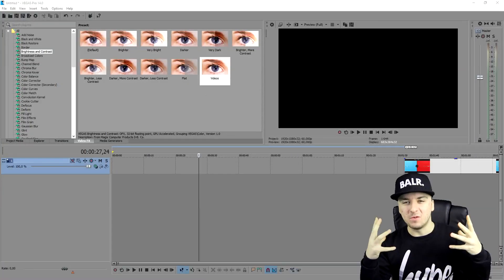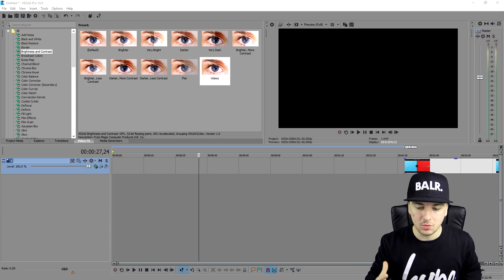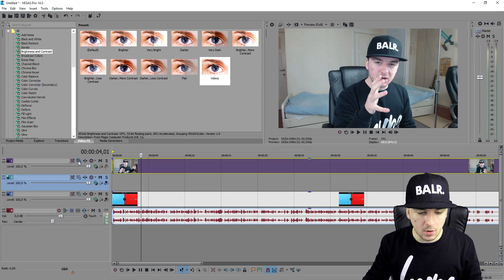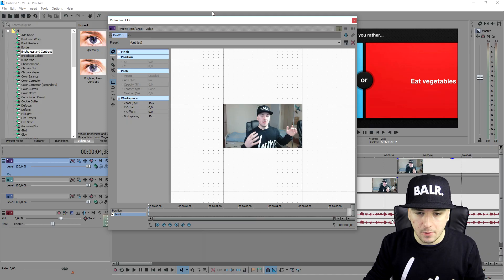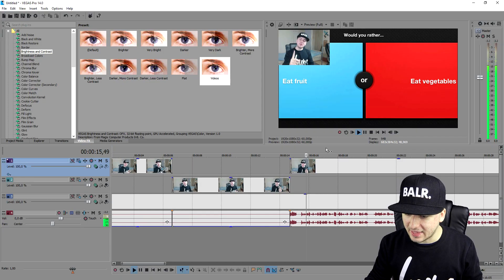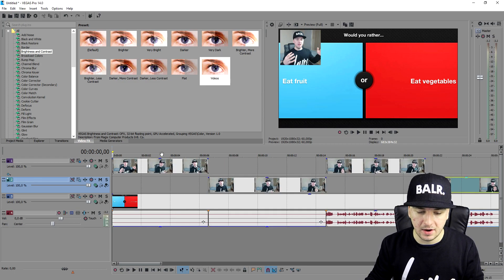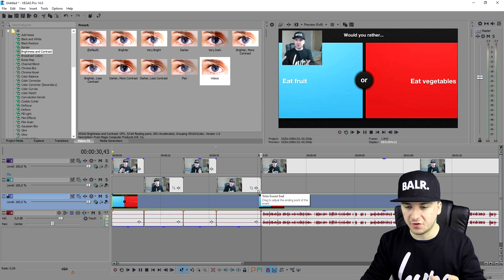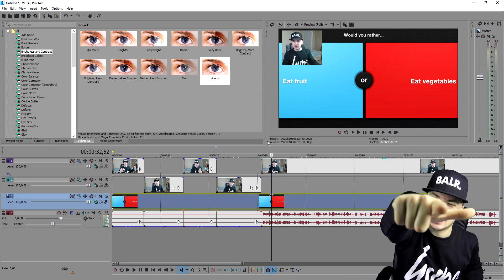Vegas Pro 14: How To Edit Videos Like Jacksepticeye - Tutorial #149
- - Vegas 14! It finally released! In this video I'll be showing you how to edit videos like Jacksepticeye, it's requested a LOT so enjoy! I use the video editing software called VEGAS Pro 14 as my main video editing program. You can use Final Cut, iMovie, and more.
- Always Ready!

~ JustAlexHalford